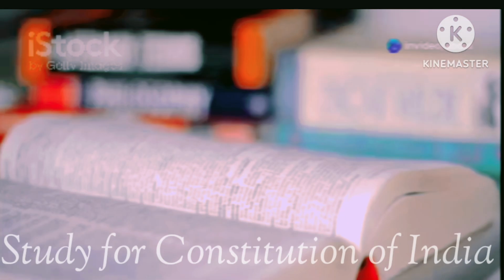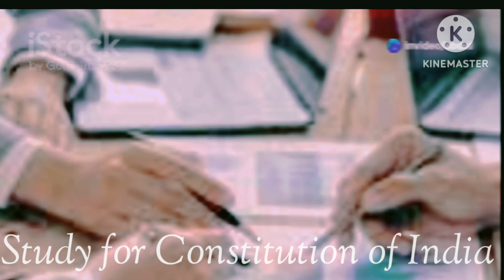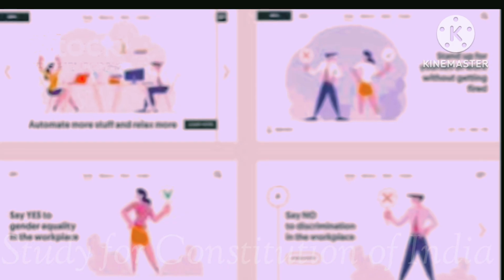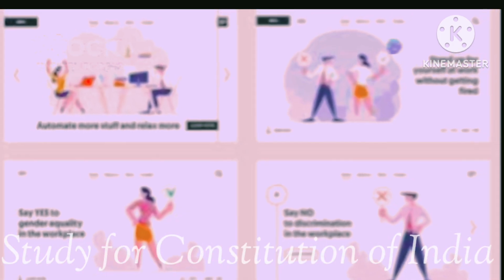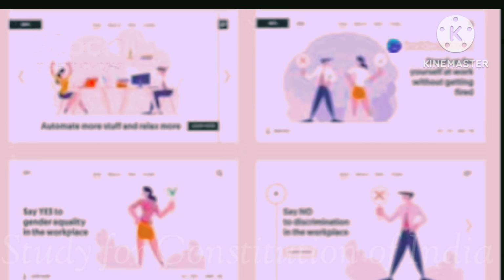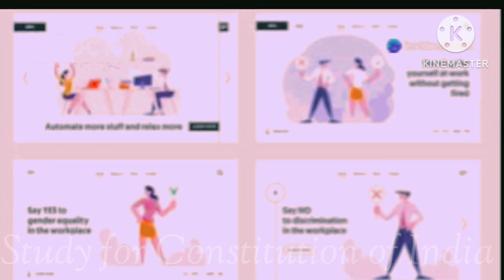"Indian Constitution Explained | Complete Guide for Beginners"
Discover the fundamentals of the Constitution of India in this comprehensive YouTube video! Learn about its history, key features, fundamental rights, directive principles, and the structure of the Indian government. This video is perfect for students, competitive exam aspirants, and anyone interested in understanding the backbone of Indian democracy.